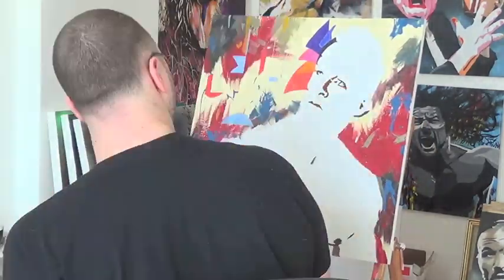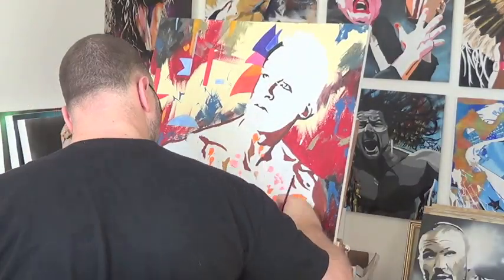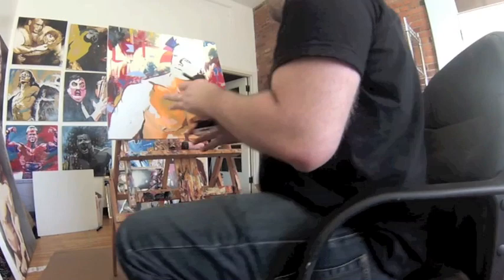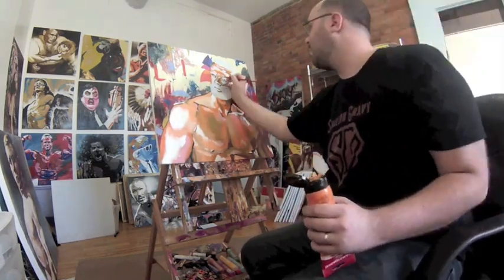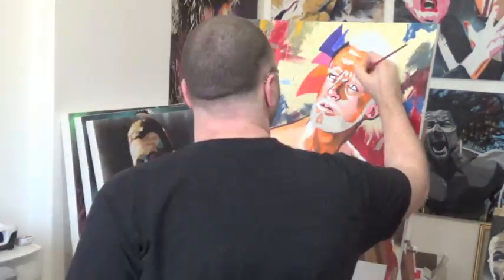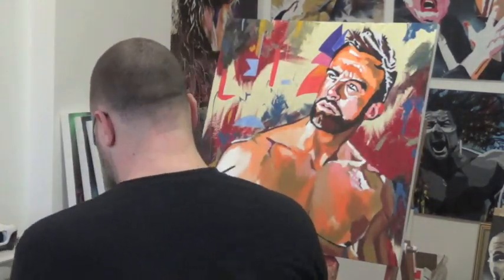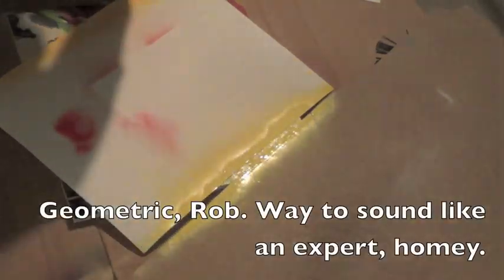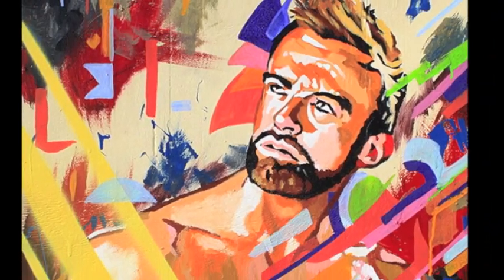Schamberger Labs 026: Magnus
This week I show you how I did my Champions Collection portrait of the new Impact Wrestling World Champion Magnus! Plus! I show off new portraits of Abyss, Randy Orton, John Cena, Kana, and Summer Rae! And! A preview of next week's epic review of every painting I did in 2013! Are you ready?